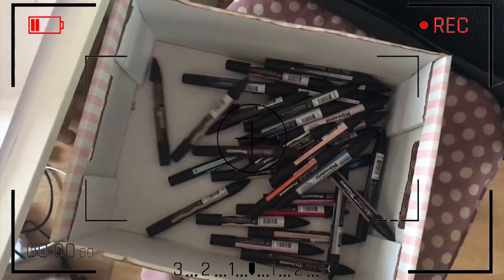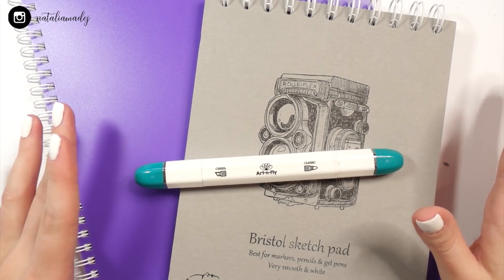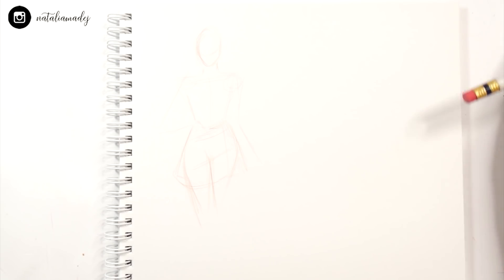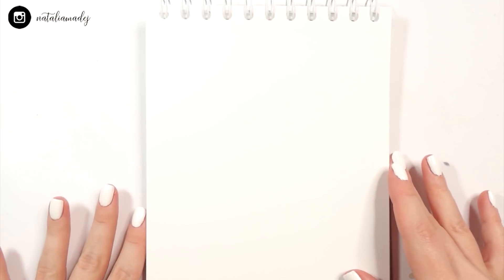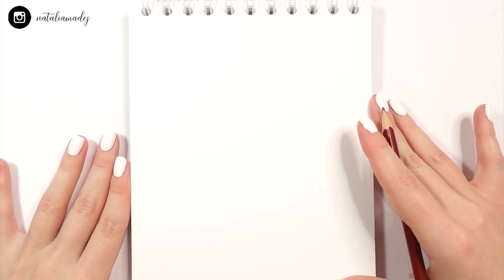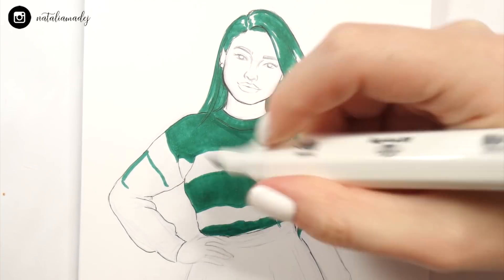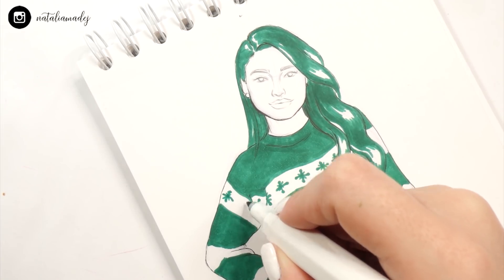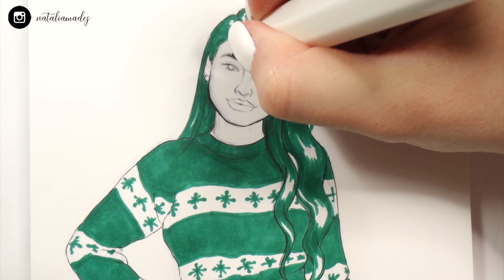ONE MARKER CHALLENGE | CHRISTMAS EDITION 🎄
It's Christmas time! That's why today I prepared a little xmas extra marker challenge.. I hope you'll enjoy.

Love, Natalia ❤️

✏️ART SUPPLIES USED IN THIS VIDEO:

▷ SMLT Smooth Bristol
▷ Prismacolor Col-Erase pencils
▷ Mechanical pencil
▷ Pentel eraser
▷ Copic Multiliners, Microns
▷ Copic Markers, Promarkers, Brushmarkers, Art-n-Fly markers